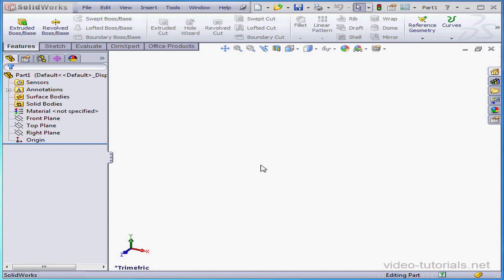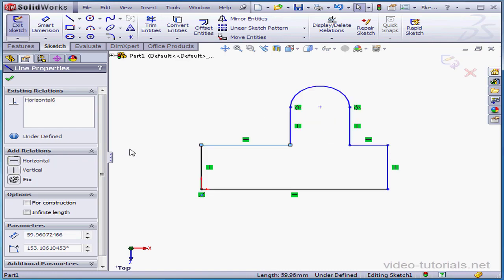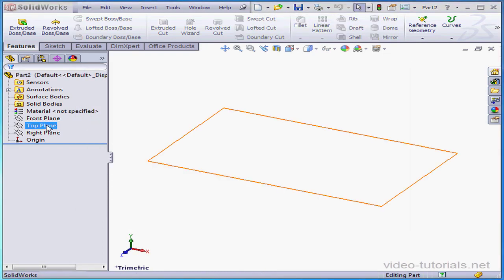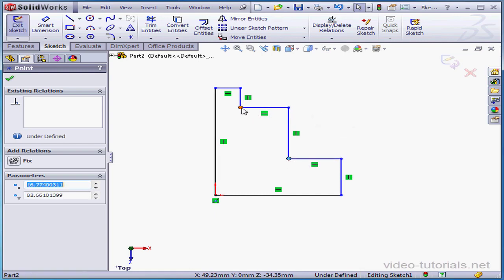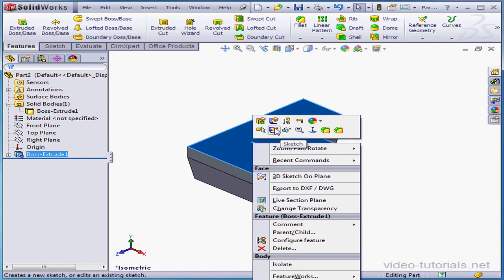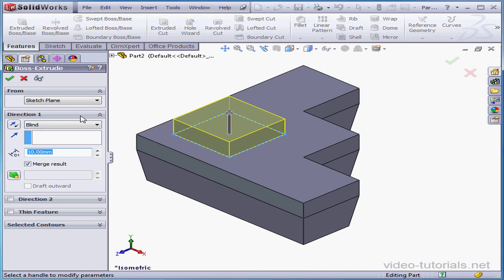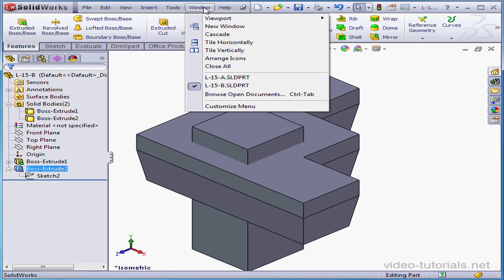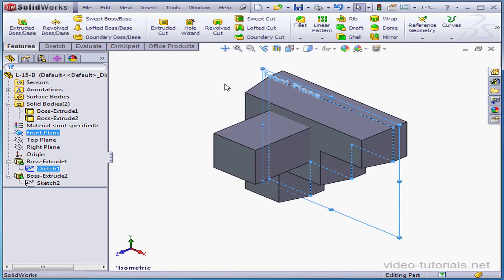21 SOLIDWORKS Essentials ( Exercise)